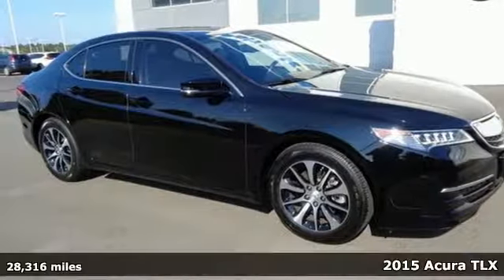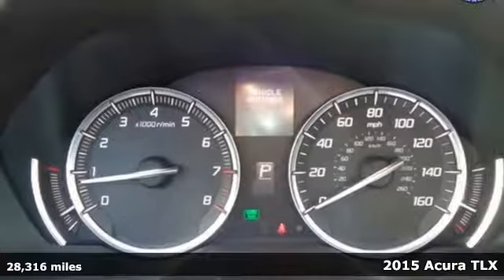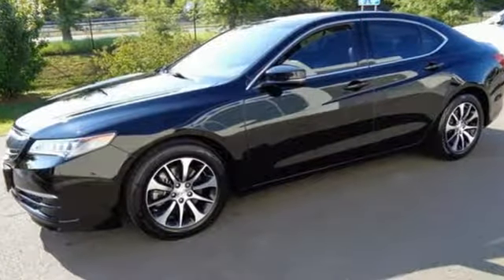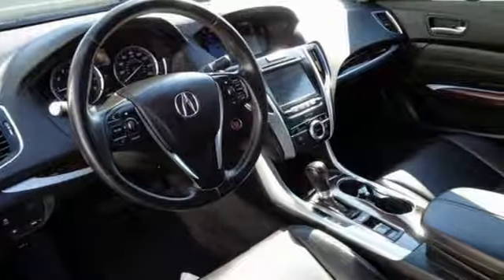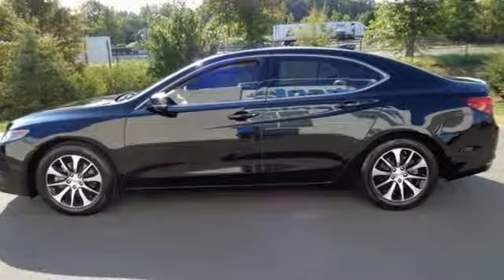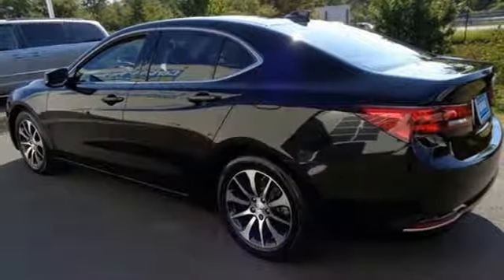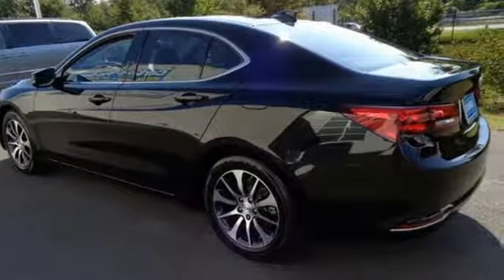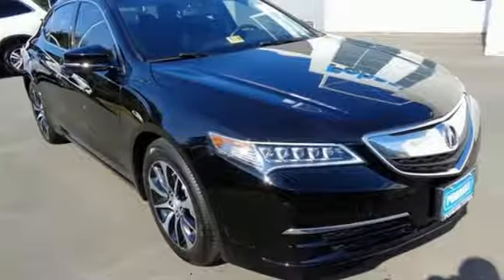Used 2015 Acura TLX Fredericksburg VA Richmond, VA FHA244429A - SOLD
Year: 2015
Make: Acura
Model: TLX
Trim: 2.4L
Engine: 2.4L DOHC 16V
Transmission: 8-Speed Dual-Clutch
Color: Black
Interior: Ebony
Mileage: 28316
Stock #: FHA244429A
VIN: 19UUB1F32FA022976
This 2015 TLX is a one owner vehicle with a clean CARFAX and has low miles right around 27k!! HEATED SEATS!! BACK UP CAMERA!! Paint looks great, leather interior is super clean, wheels are flawless and runs like new!! Goodyear tires with loads of tread!! Right car! Right price! Best color! Be the talk of the town when you roll down the street in this fuel-efficient 2015 Acura TLX. Neat little gas-saving ride here, folks! No trip is too far, nor will it be too boring! All prices exclude taxes, title, license, and dealer processing fee of $699.00. Published price subject to change without notice to correct errors or omissions or in the event of inventory fluctuations. All features not on all vehicles. Vehicles shown are for illustration purposes only. MPG is based on 2017 EPA mileage ratings. Use for comparison purposes only. Your mileage will vary depending on driving conditions, how you drive and maintain your vehicle, battery-pack (hybrid only) and other factors.

Address:
60 South Gateway Drive